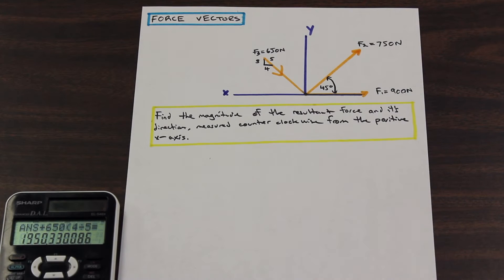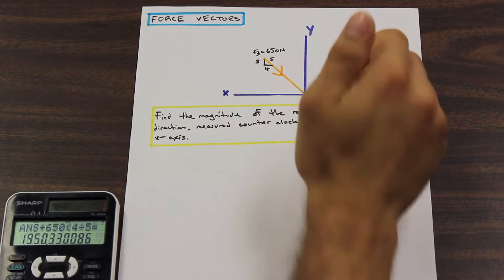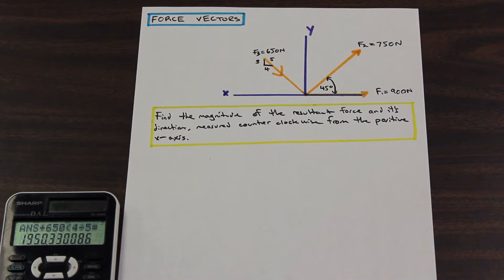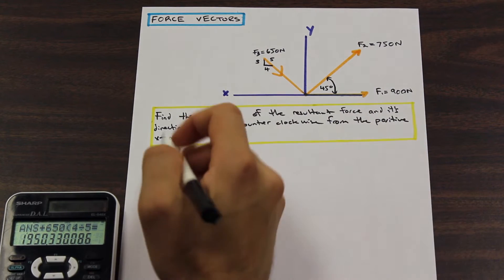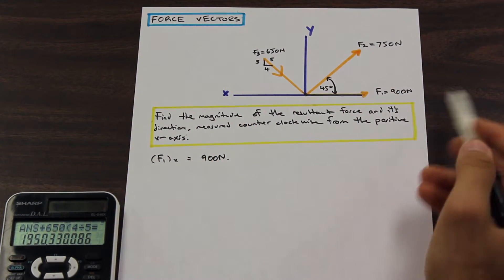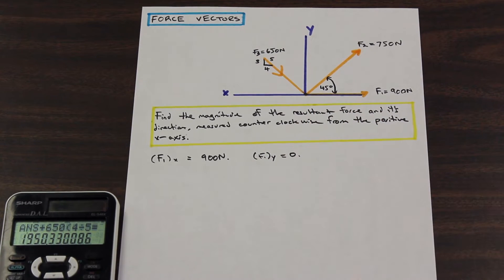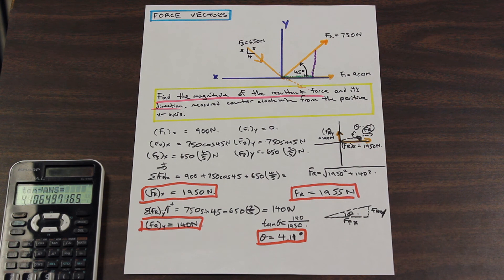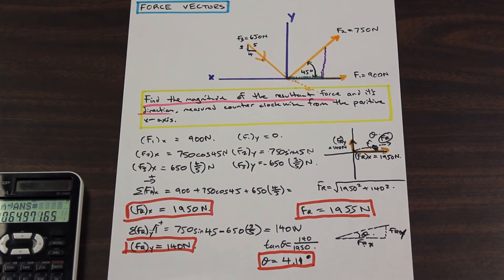Calculating the Resultant Force and Angle of Three Vectors - Vector Practice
We calculate the resultant force and angle of three vectors, a fundamental principle for any engineer!

TimeStamp !

1:07 - First step -Calculating the forces in the X & Y direction (3:48)
4:23 - Second step - Find the Resultant Force (8:44)
8:54 - Third step - Find the Direction with the positive x-axis (9:49)